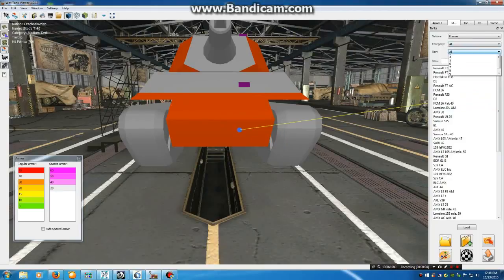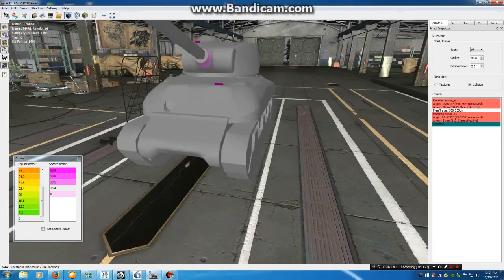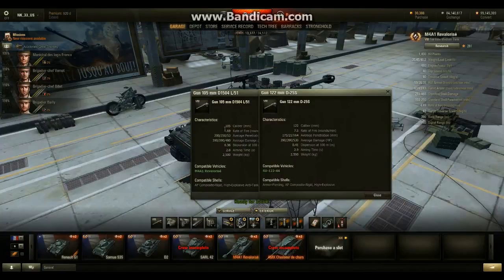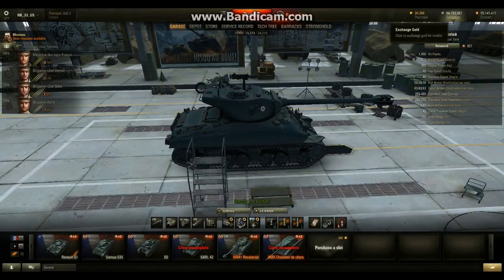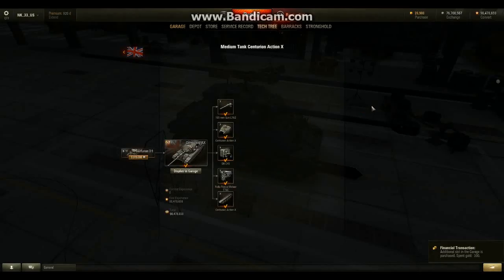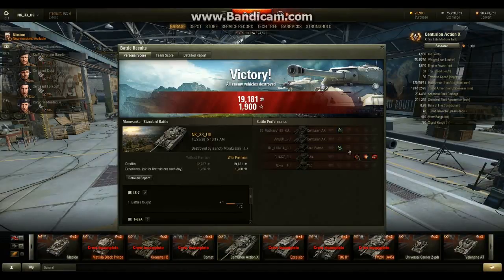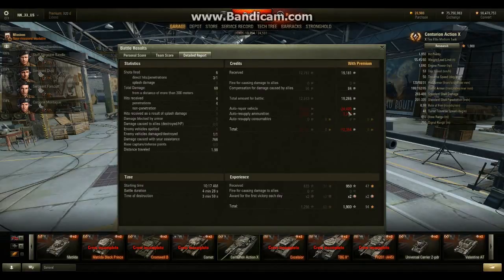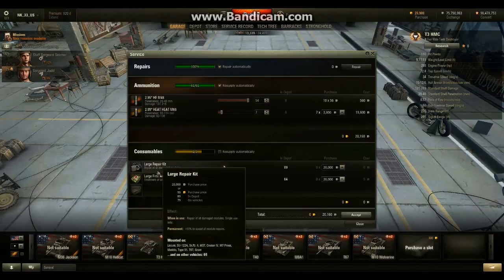Test Server pt 2 of 3 M4A1 Revalorise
Part 2 of 3, from the Test Server and coming in 10.0, the M4A1 Revalorise and the new US low tier artillery and Tank Destroyers.